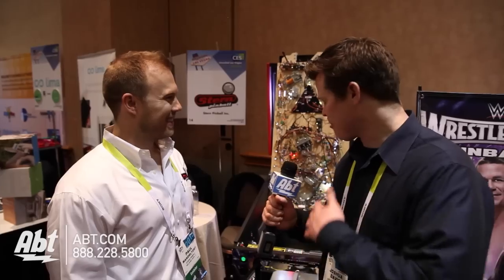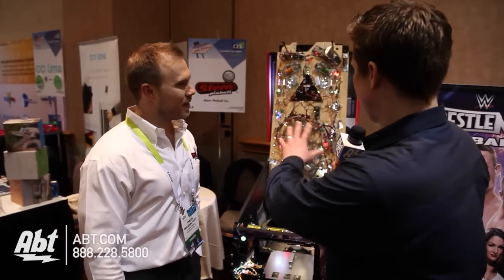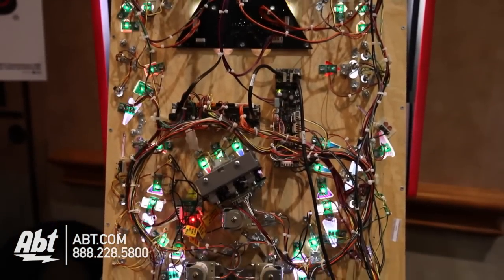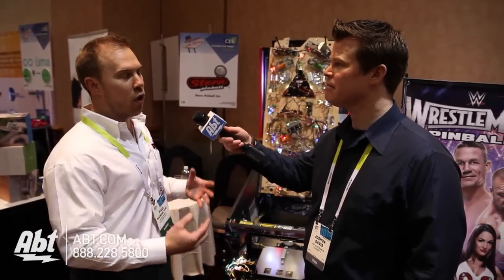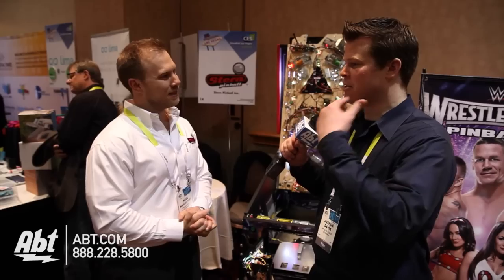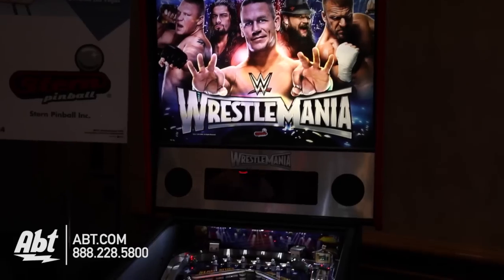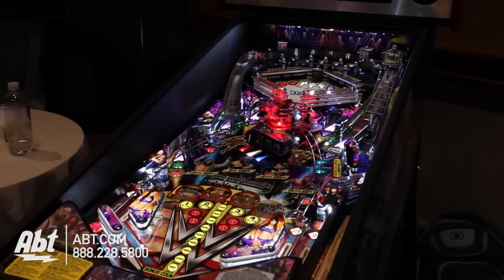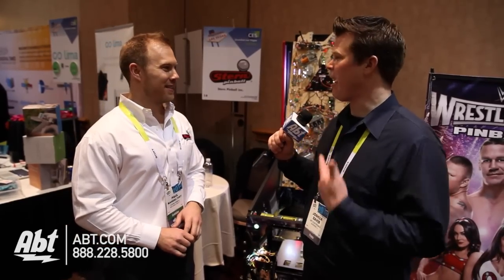Stern Pinball WWE Wrestlemania - CES 2015